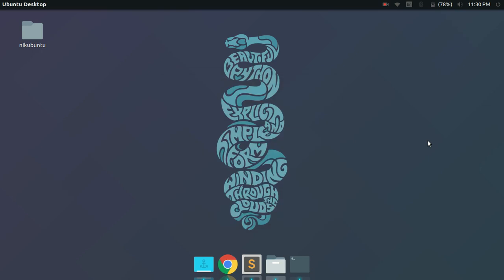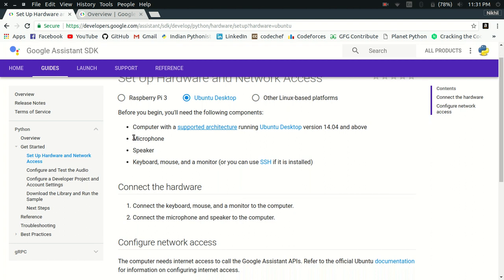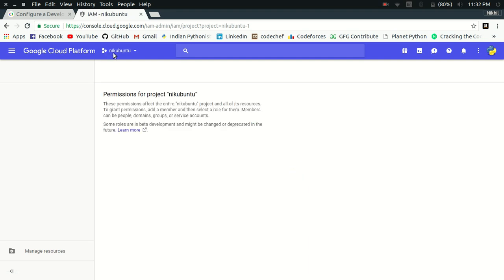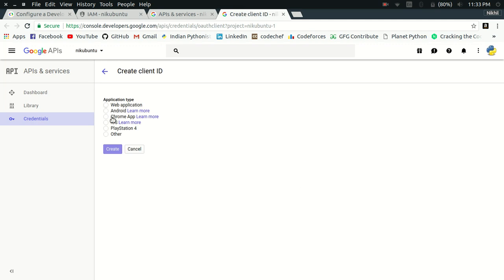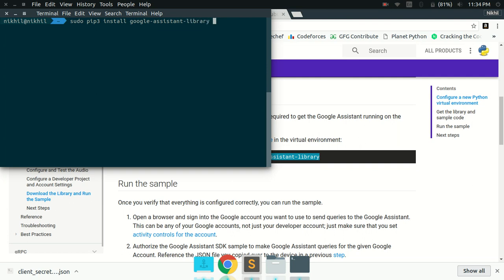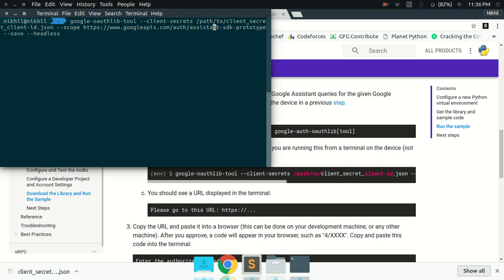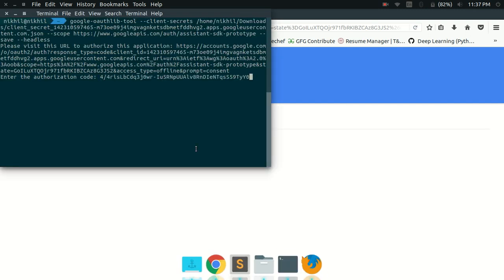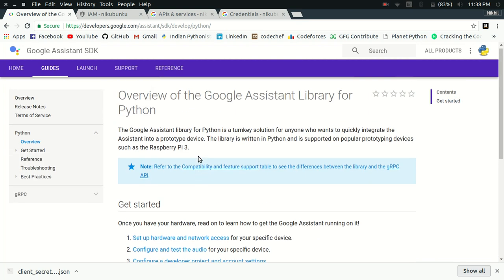Google Assistant for Ubuntu Desktop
In this video, we learn to integrate Google Assistant to an Ubuntu desktop.